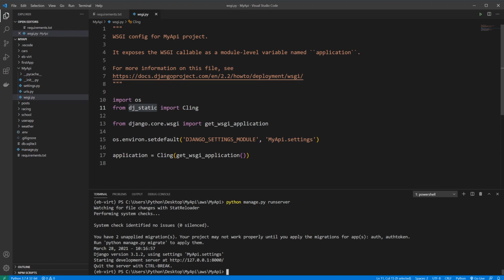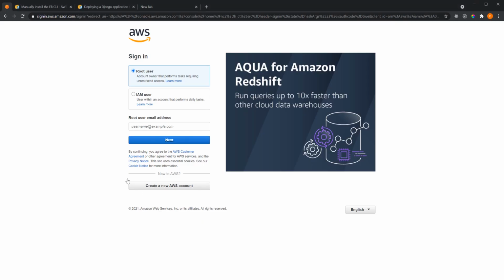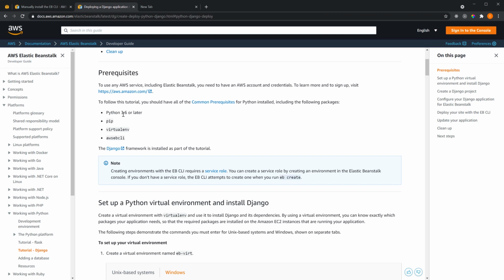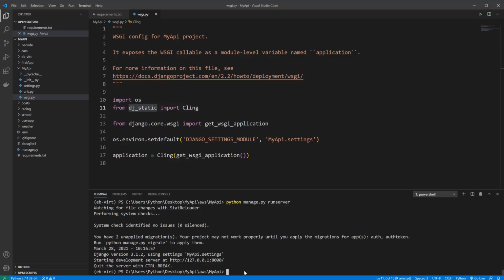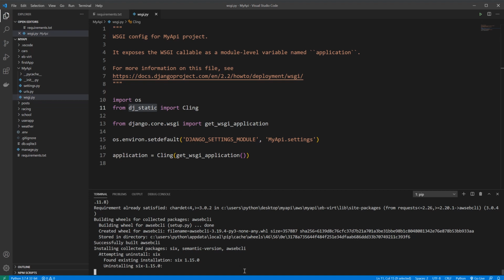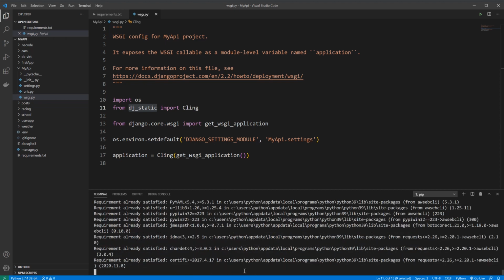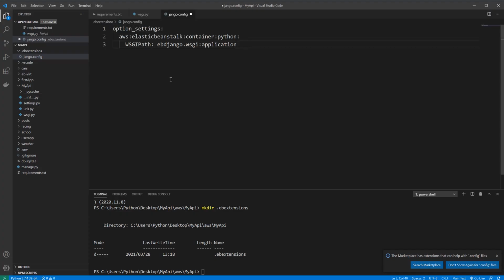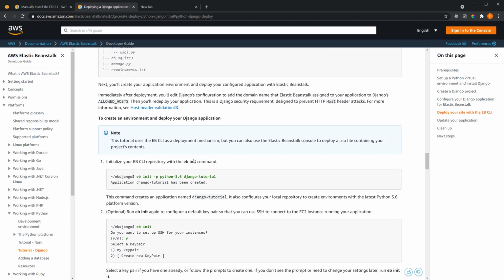Django Rest Framework API / Deploy Django API To AWS Elastic Beanstalk PART #2.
In this series, we deploy a Django web application to Amazon Web Services. We start by:
1- Setup a Python Virtualenv,.
2- Configure Django project for Elastic Beanstalk.
3- Deploy the API.
4- Update the project and redeploy.
5-  Create a superuser, and set up static files.

AWS DOCs